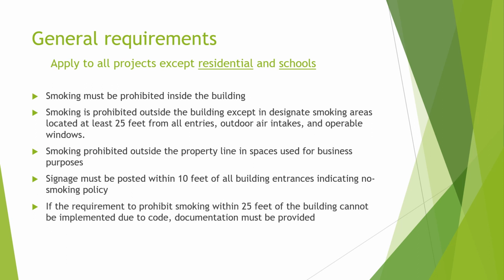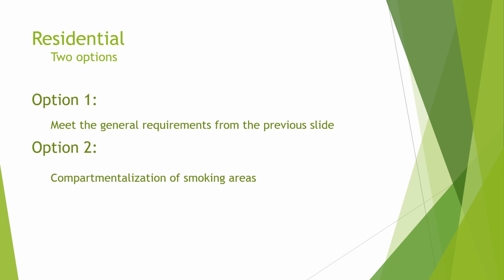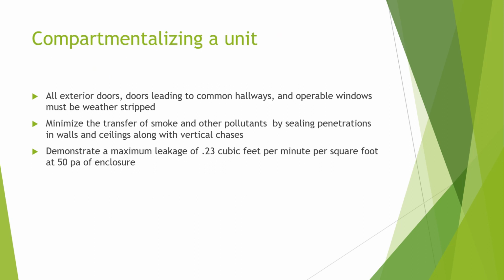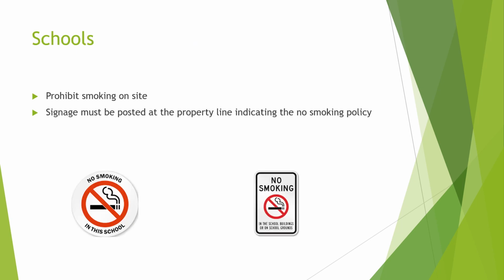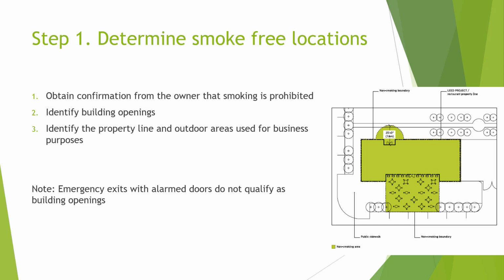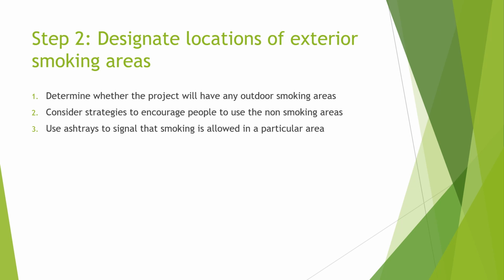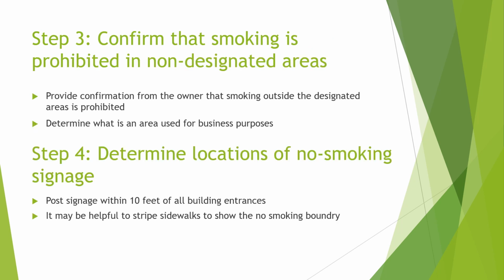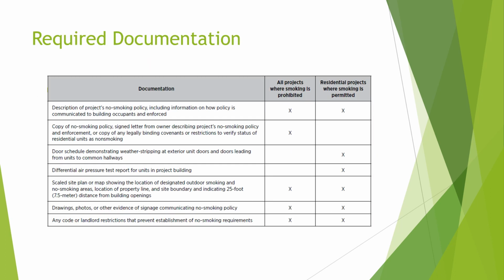CEE424 IEQ Prereq 2 - Enviromental Tobacco Smoke Control